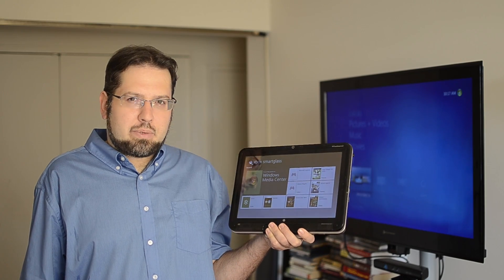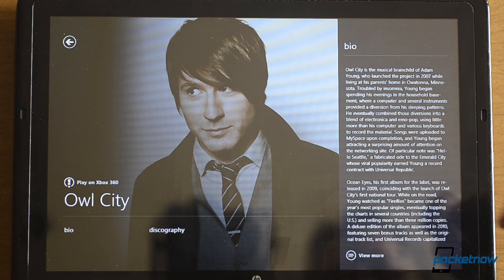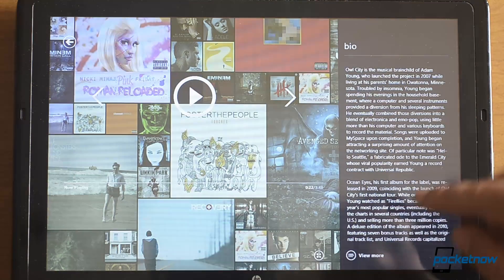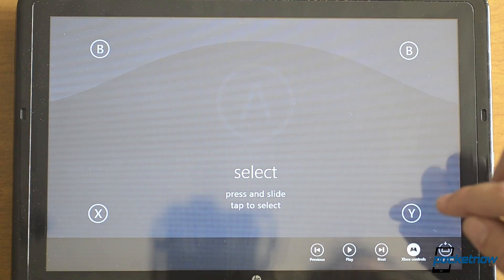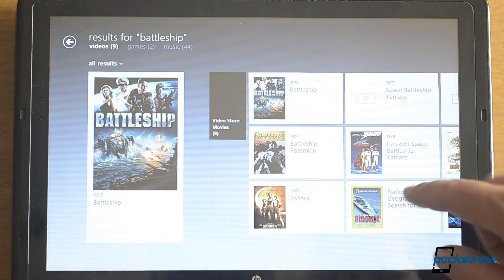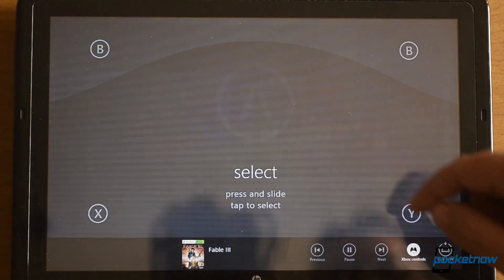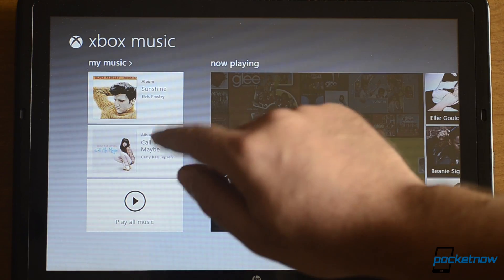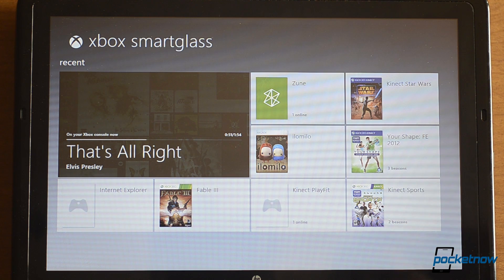Xbox SmartGlass on Windows 8 Preview | Pocketnow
One of the big cool features coming to the Xbox 360 this fall is support for Microsoft's new "SmartGlass" apps that will be coming to all sorts of mobile devices including Windows Phones, Windows 8 Tablets, and even Android and iOS devices. Right now most of those devices have simple "Xbox Companion" apps, but if you've got a copy of the RTM final version of Windows 8, you can download a preview of the Xbox SmartGlass app that you can test out. In our video below, we'll show you how it works. We're bound by a non-disclosure agreement from showing you the Xbox 360 part of the equation for the time being, but you can still see how a Windows 8 tablet will be able to connect to, control, and enhance your Xbox-based living room experience.